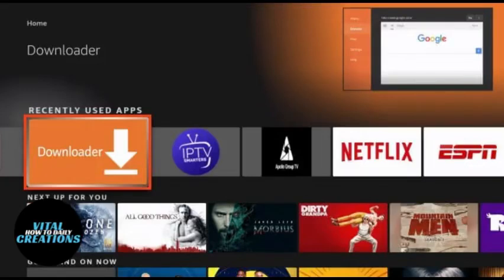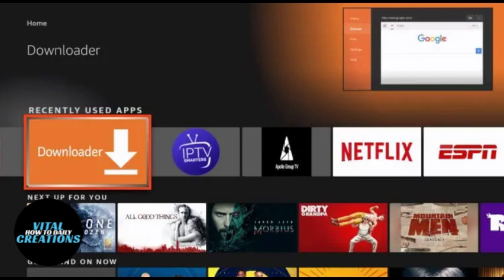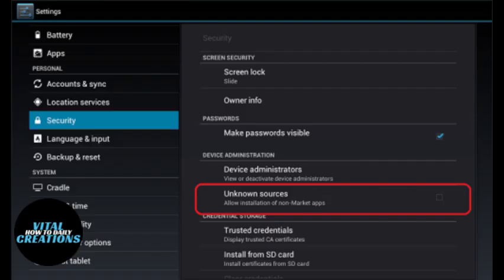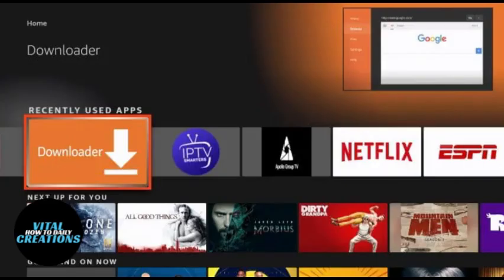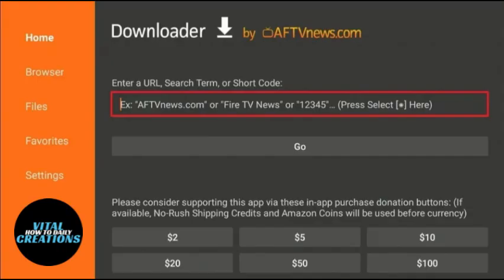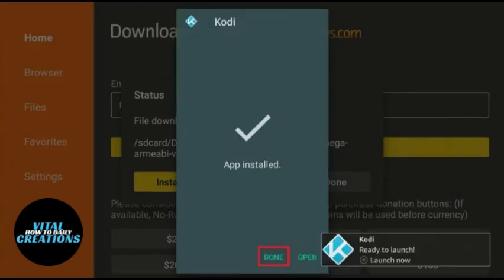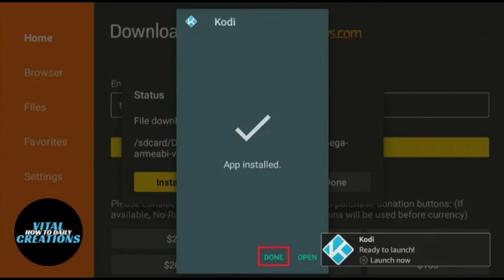HOW TO PROPERLY INSTALL *LATEST* KODI 21 ON FIRESTICK TV! (UPDATED 2025)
Hey everyone, and welcome back to the channel!  Ready to unlock a whole new world of entertainment on your Firestick TV? In this video, I'll walk you through the latest and greatest method for installing Kodi 21 on your Firestick, updated for 2025!  We'll cover everything from sideloading to optimizing your Kodi setup, so you can enjoy all your favorite movies, shows, and live TV.  So grab your Firestick remote, and let's transform your TV into the ultimate entertainment hub! Let’s go!